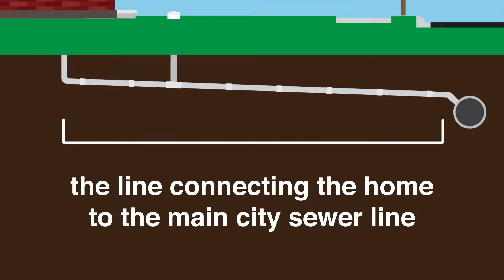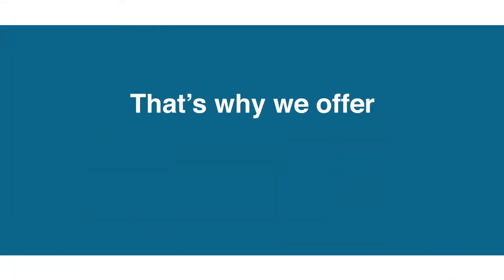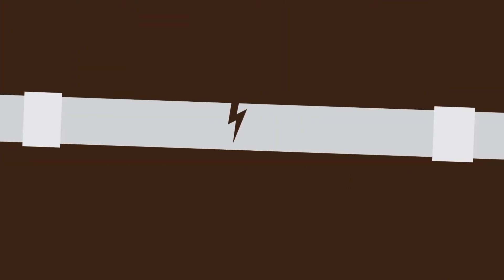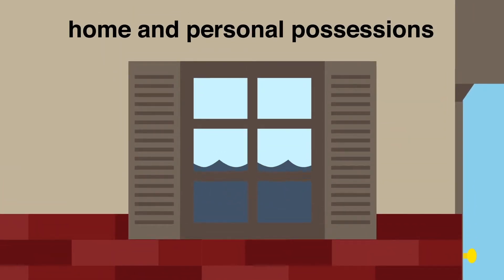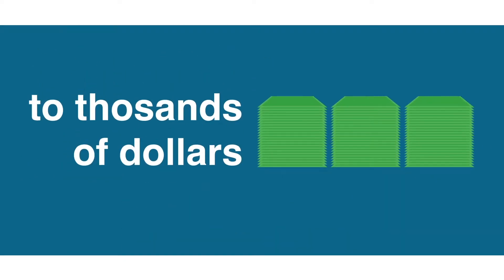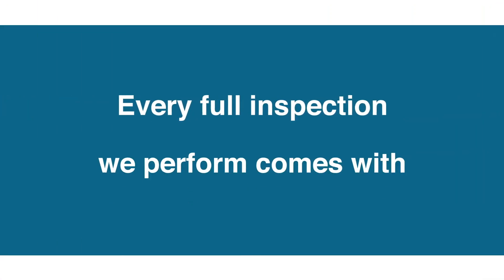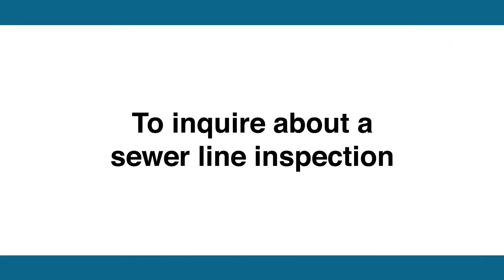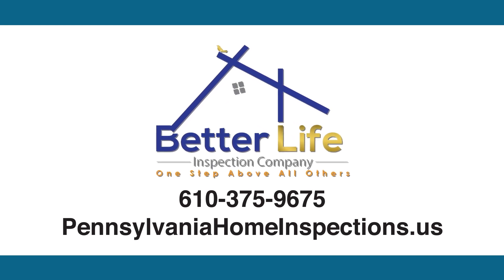Better Life Inspection Company | Sewer Line Inspection